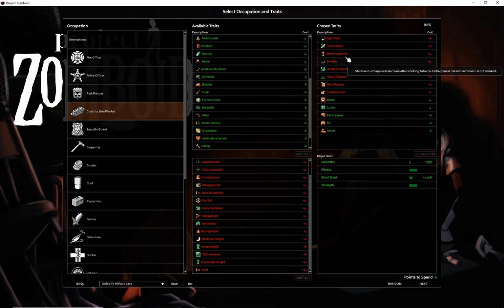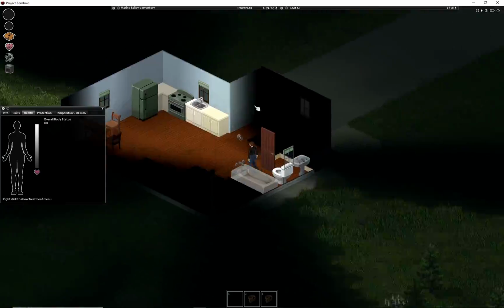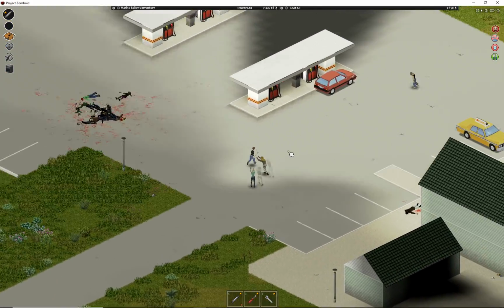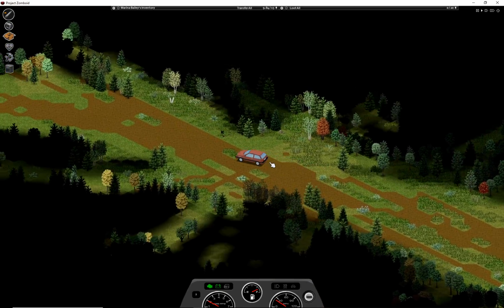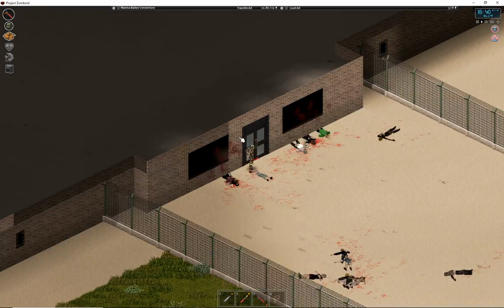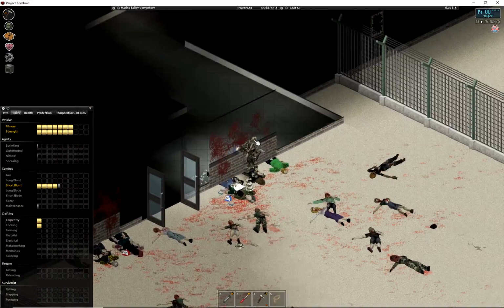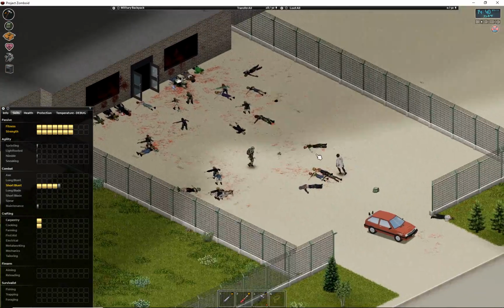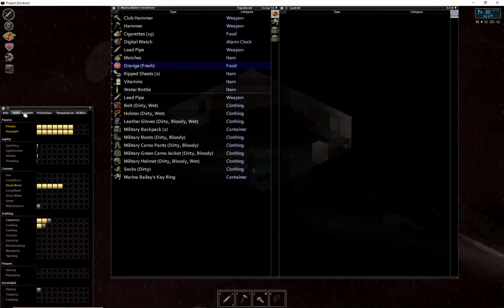Project Zomboid - 10 Military Backpacks in 4 days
In this video I show you how to get 10 military backpacks in 4 days.  Not a click bait, no hacks or mods.  Just heading to the military base.